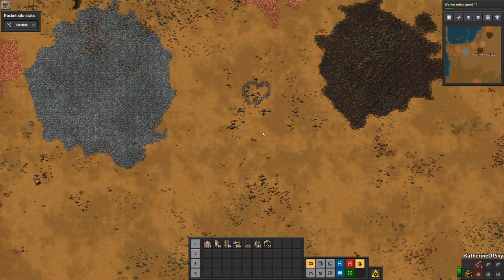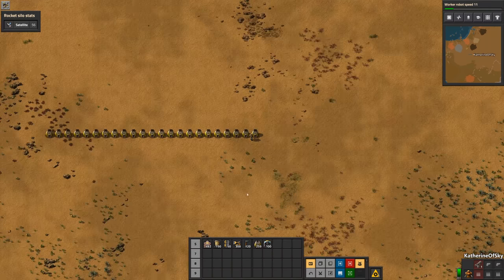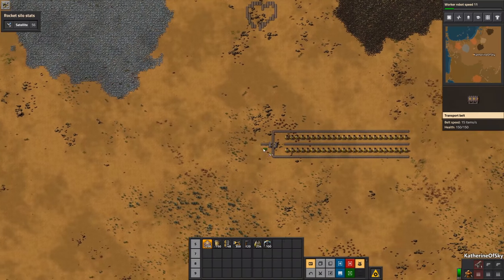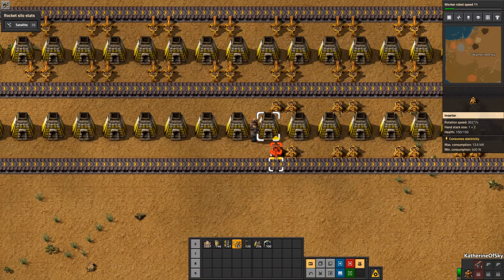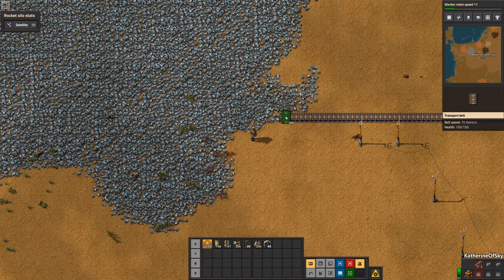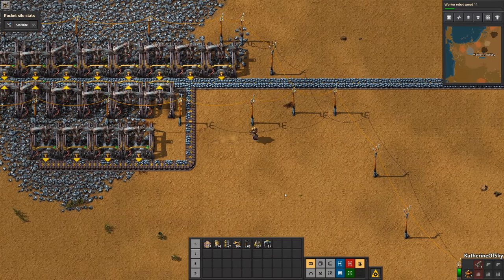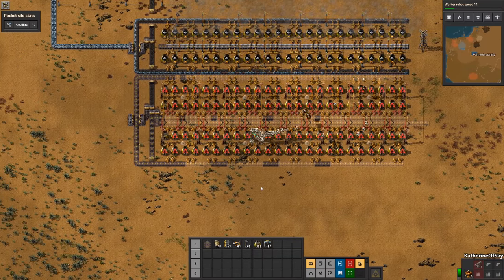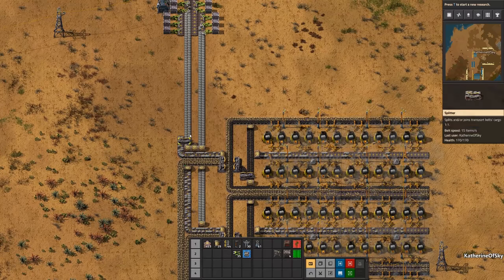Factorio: HOW TO BUILD A SMELTING SETUP - Tutorial, guide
Step-by-step guide to creating an efficient furnace columm, complete with ratios, tips, upgrades, and more! Buy Factorio at Humble, (supports me at no extra cost to you!)

If you haven't reached bots yet, you can unlock the Shortcut Bar (used for importing BPs, creating BP Books, etc.) with this console command.  (Does not disable achievements): /unlock-shortcut-bar